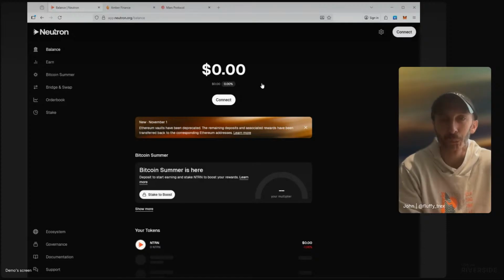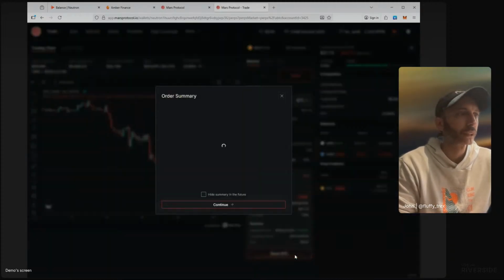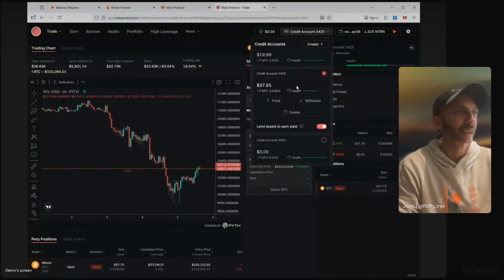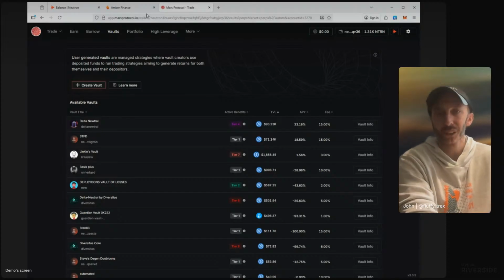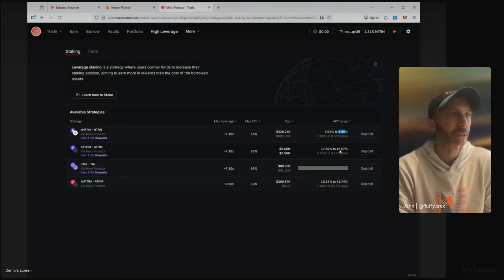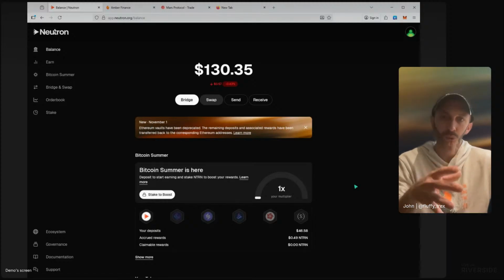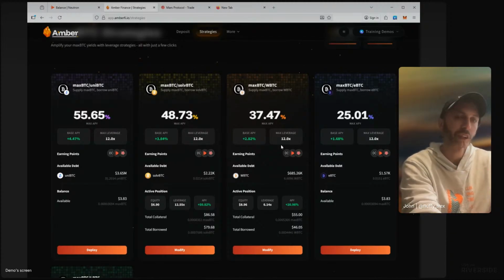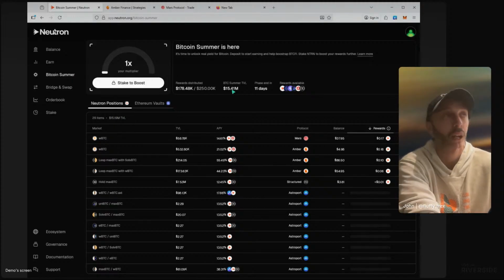YieldLab Nov 5 2025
Official weekly YieldLab Livestream!

Topics:
- What is Basis Trading (Delta Neutral) + example
- What is Leverage Looping/HLS + examples maxBTC & dATOM
- Mars Strategy lending wBTC, borrowing USDC earning 9% APR